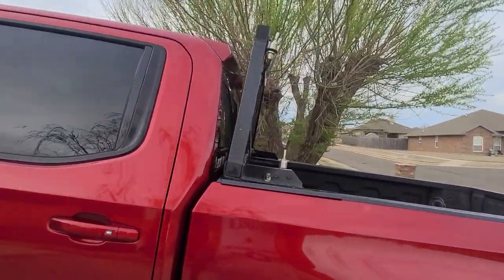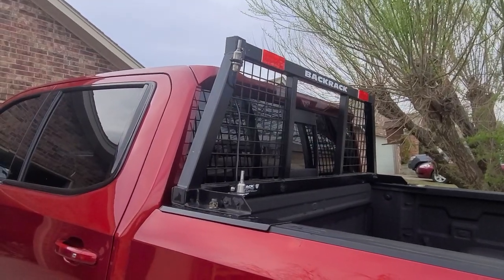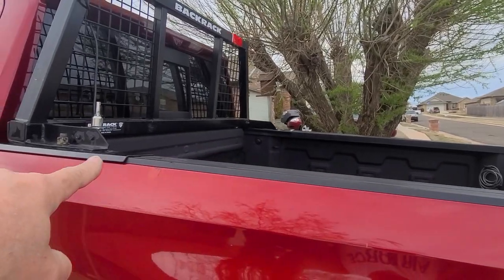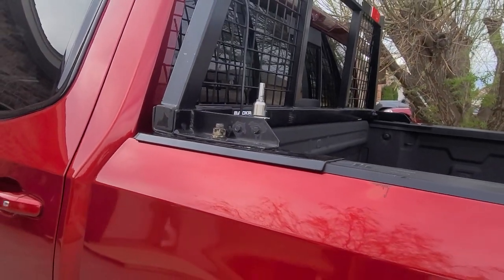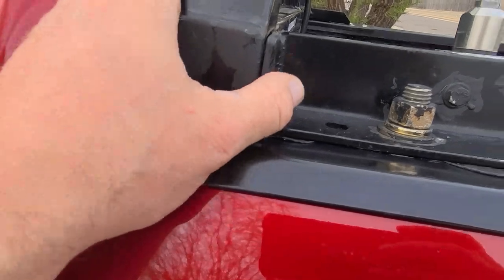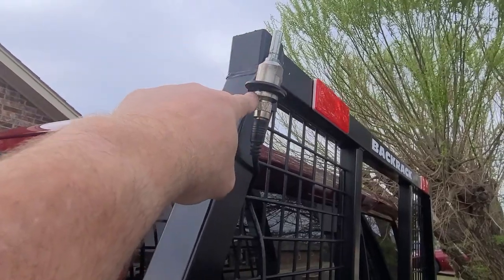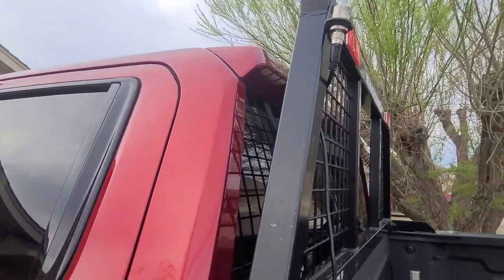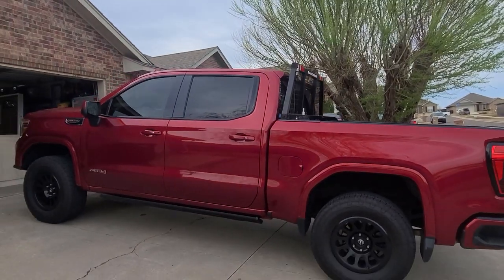2021 GMC Sierra AT4 - Backpack headache rack repaired, modded, and reinstalled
I damaged and bent this Backrack at the Will Rogers International airport parking garage. The concrete overhang caught the top two "notches" sticking up and bent the rack and truckbed side rails. In this video I show it reinstalled and discuss how I fixed it

Chris DIYer Amazon Store: